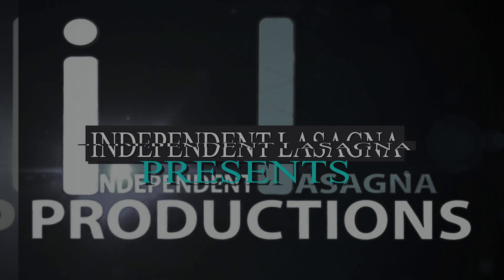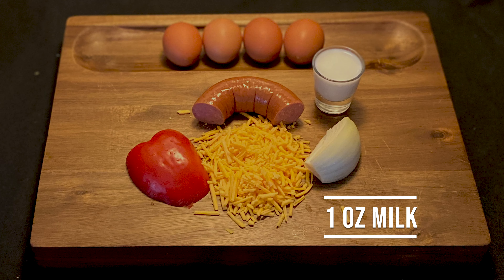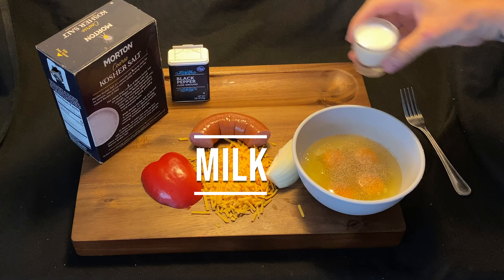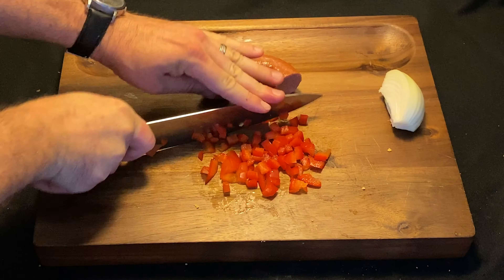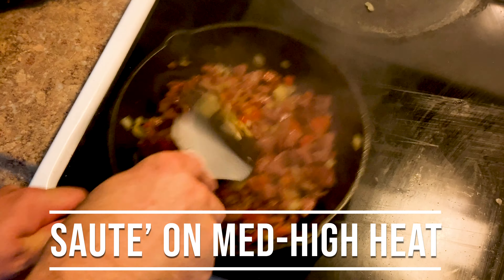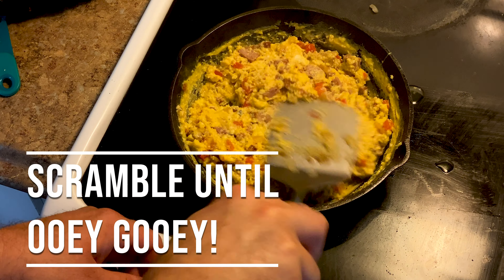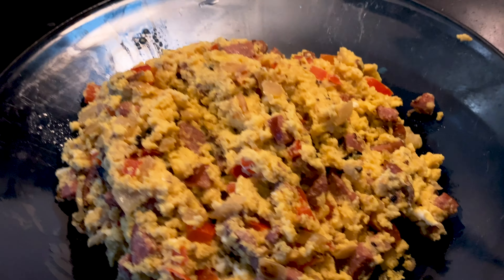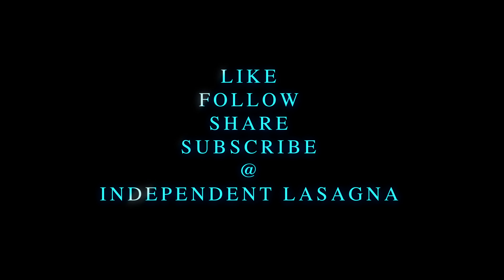Sausage and Pepper Scrambled Eggs HOW TO FOOD 003